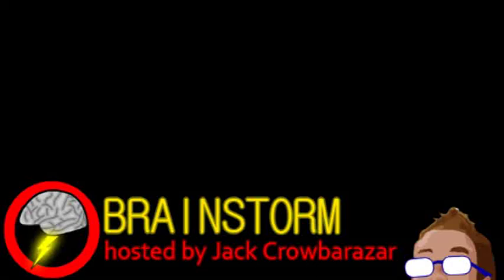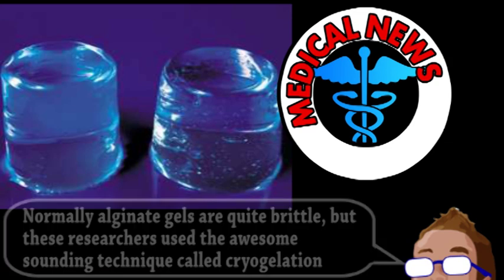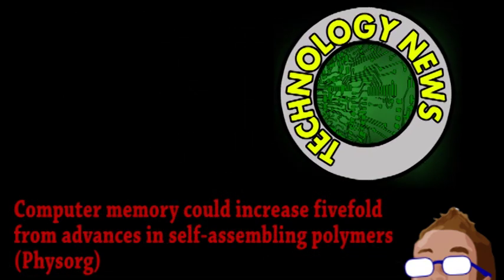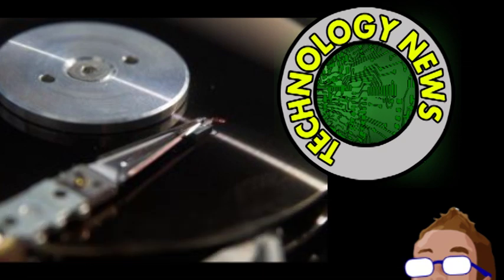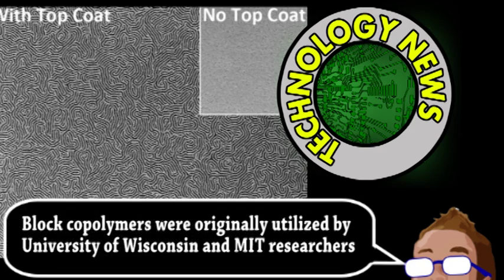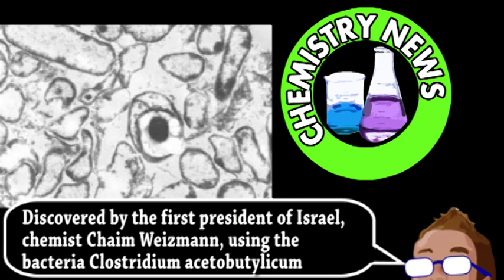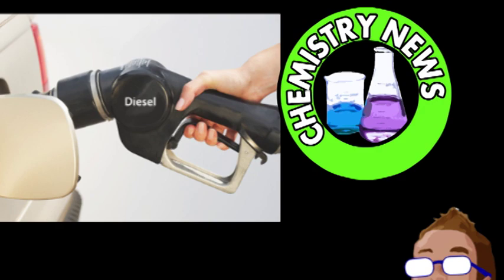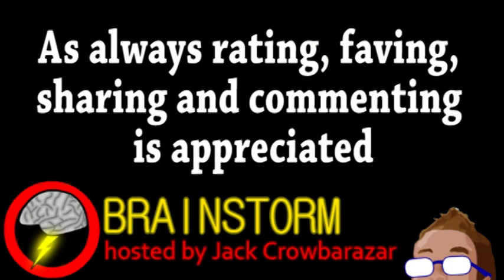Injectable Sponges for Stem Cells and More (Brainstorm Ep117)